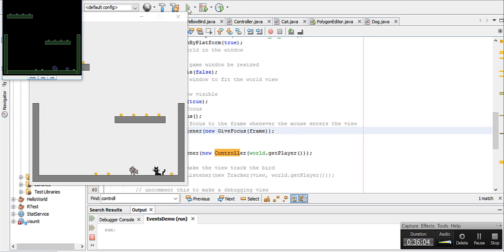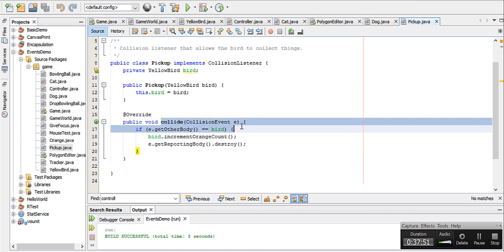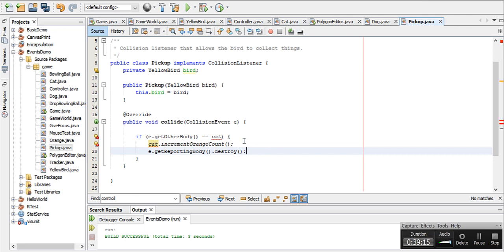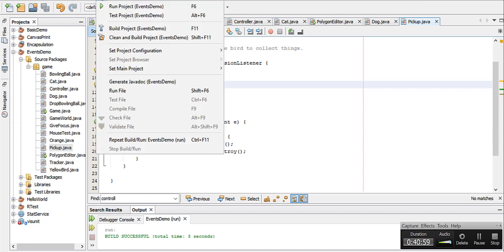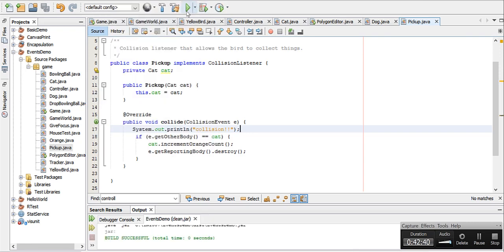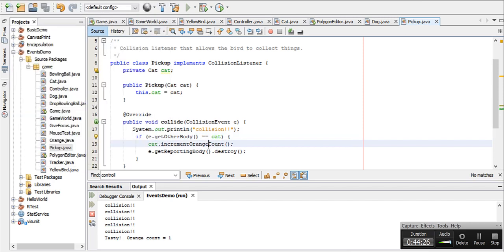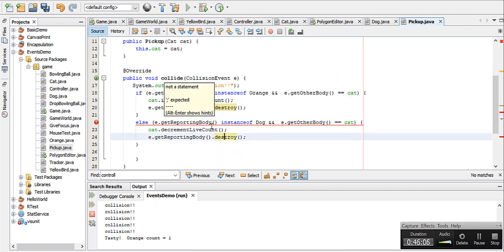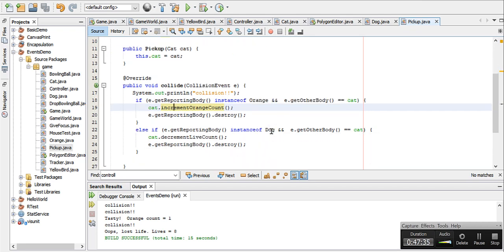Milestone 1 helper video - part 5